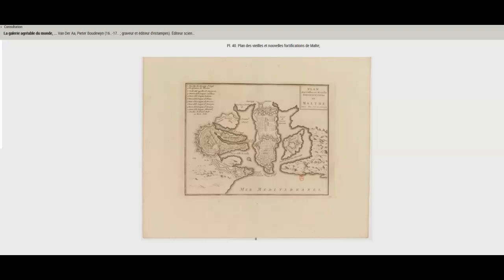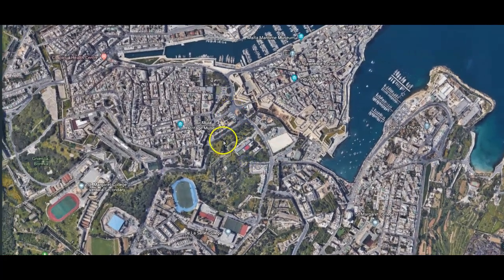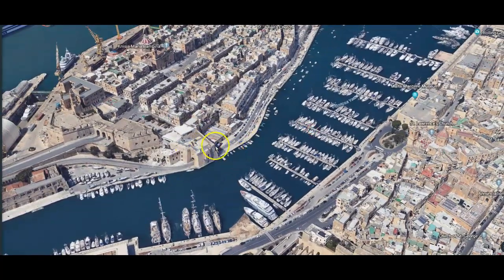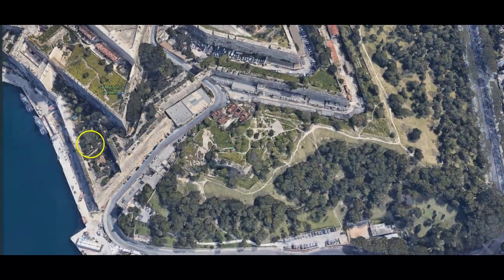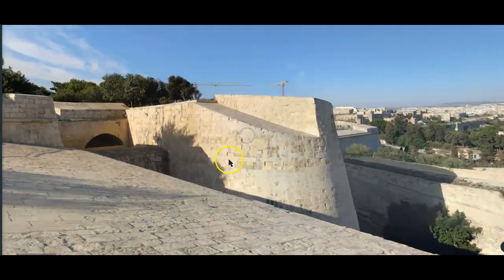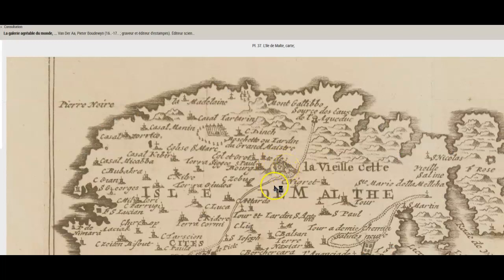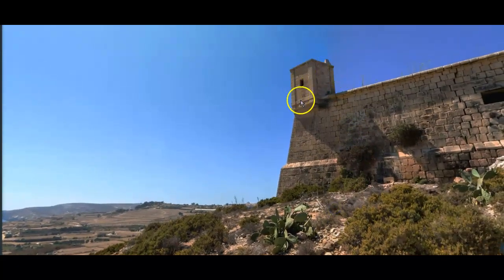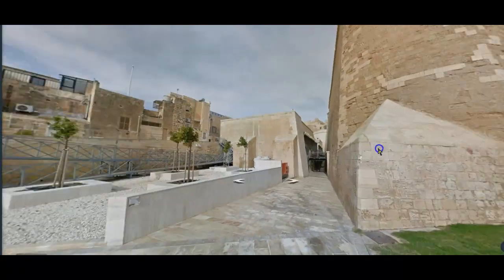Malta has the biggest Star fort I've ever seen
Multiple Star forts of Malta.  Wild fun on Google Earth.

Star Fort complex on Malta.  Very cool

Book from 1766 La galerie agréable du monde